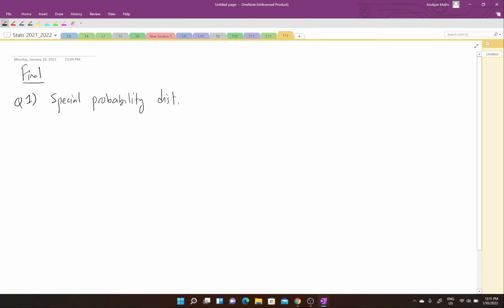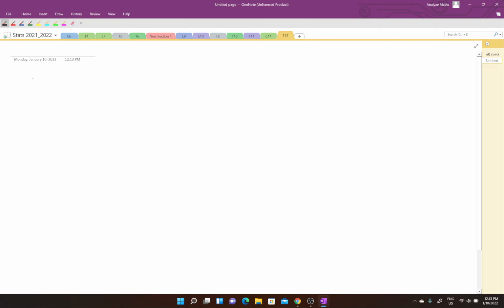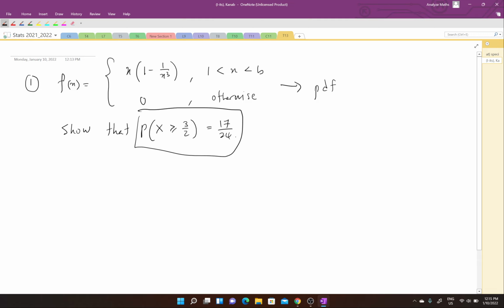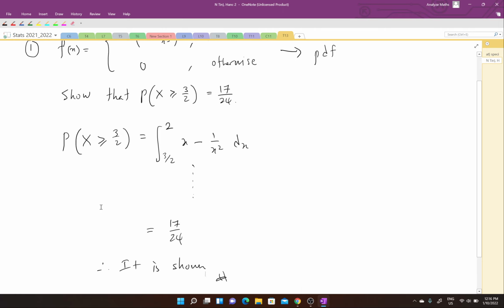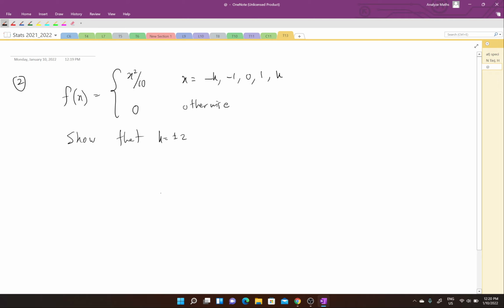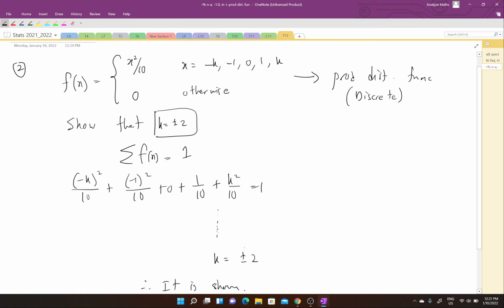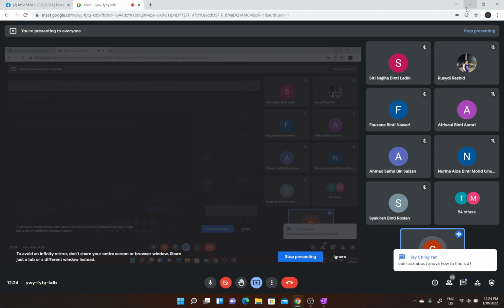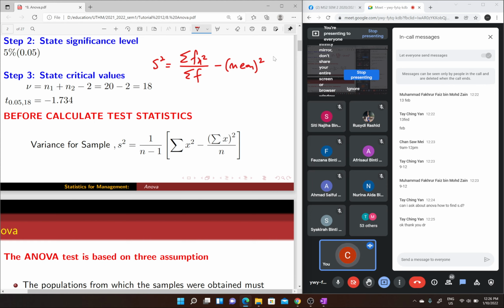Stats 21/22 - Tutorial 13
This video explains information related to final exam.